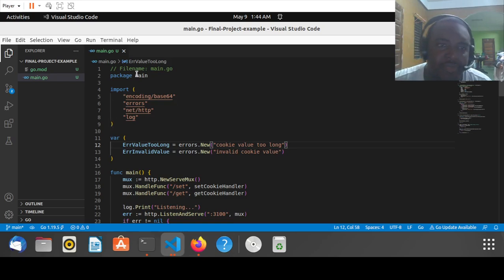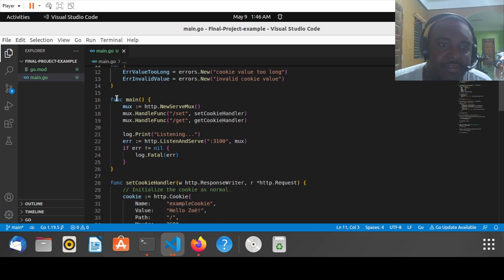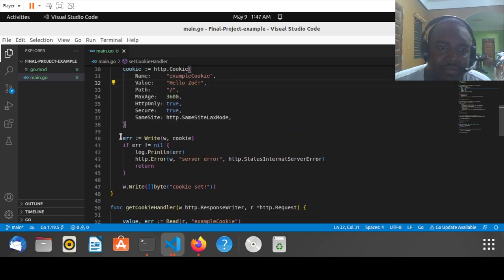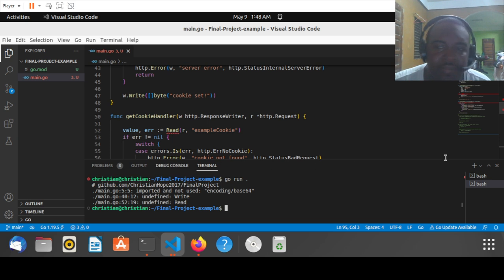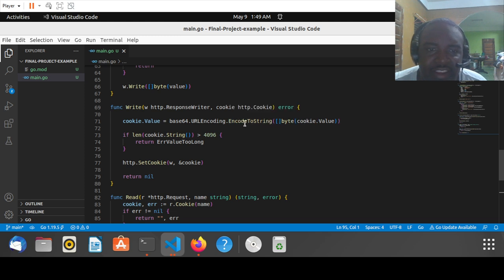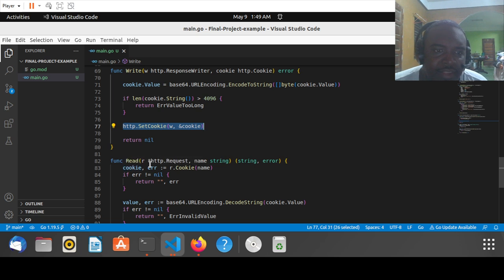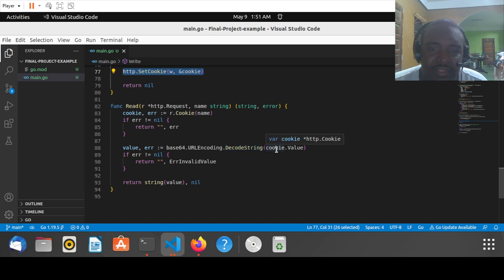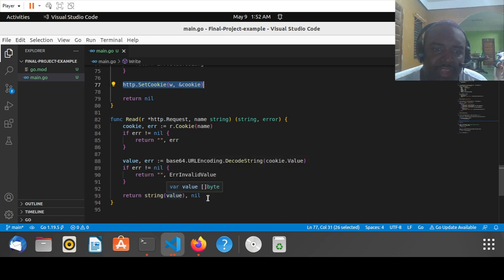http cookie example1